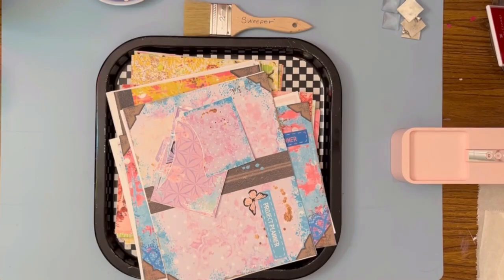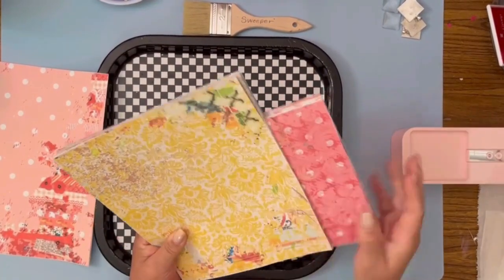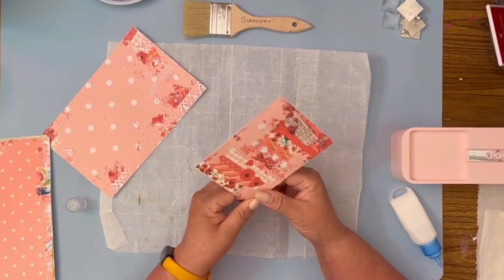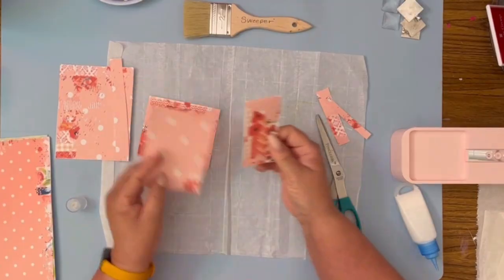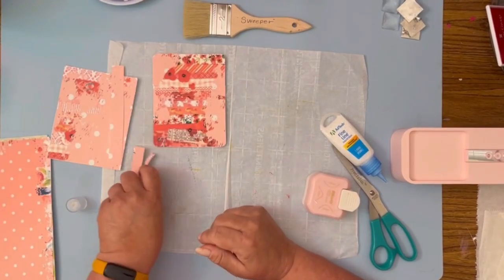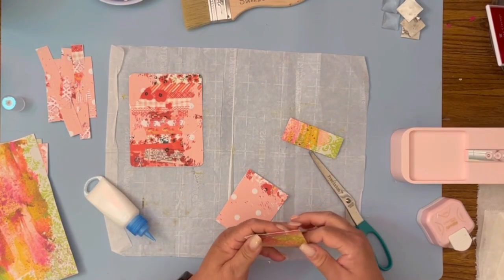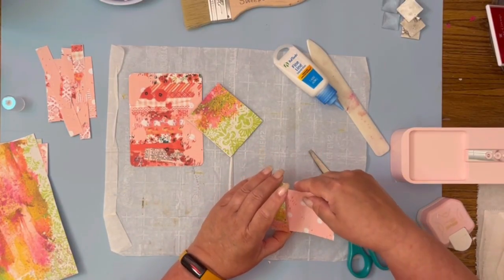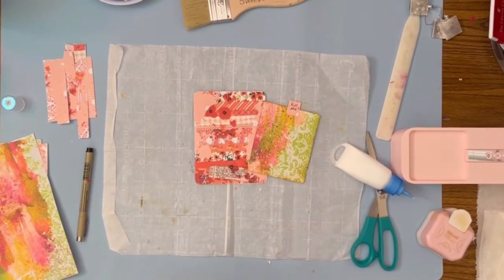Let's Make a Slider Card!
In this video, I’m going to show you how I make cute Slider Cards! These cute, quick, EASY cards can be made from scraps and provide a wonderful hidden spot for a private message. No special tools needed. BEGINNER FRIENDLY! Enjoy!

I hope you enjoyed this video. Thank you so much for your time!

Video created by Mindy from Faithful Grace Art Shop ©

Here are links to the products you see and are mentioned in this video:
Complete Mayhem Mega Paper Pack
Pink and Mustard & Watercolor Flowers Project Planner Journal Kit
Pastel Butterflies Project Planner Journal Kit
Pink Peonies Project Planner Journal Kit

My favorite supplies:
(IF you want to purchase some. You probably have everything you need to get started at home already. Isn’t that cool! Hey, a girl has to pay the bills, right!?!?)

Elmer’s Glue-All 2 pack
Ultra-fine Tip Applicator Bottles for storing & applying craft supplies & mediums like glue, paint, etc
A fabulous 19 pc book binding kit that is PERFECT for the beginner and the experienced book maker
Scalloped Edge Pinking Shears
Single Hole Punch, 2 Pcs Hand Hole Puncher with Soft Grip Handle, 1/4" and 1/8" Small Hole (they come in pink and blue!)
UHU Stic Permanent Clear Application Glue Stick, 0.29 oz, 12 Sticks per Pack